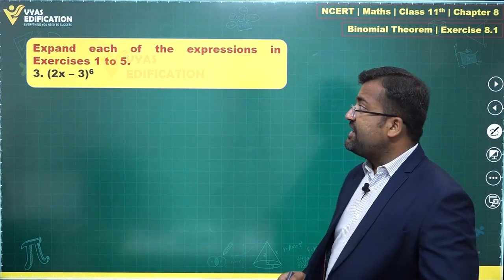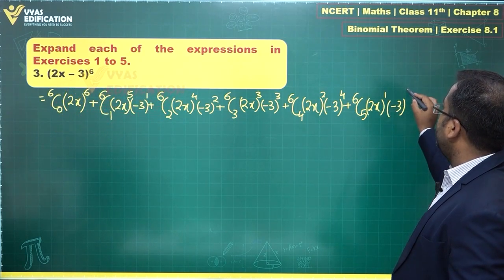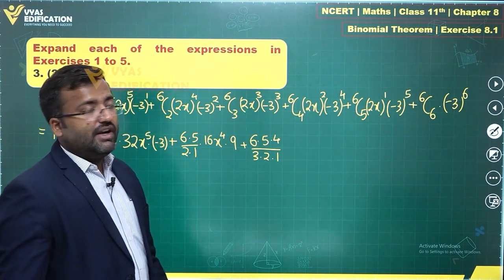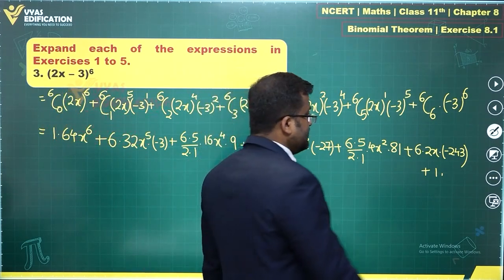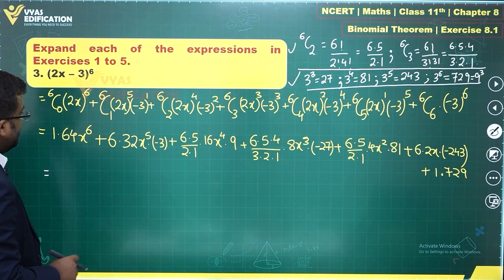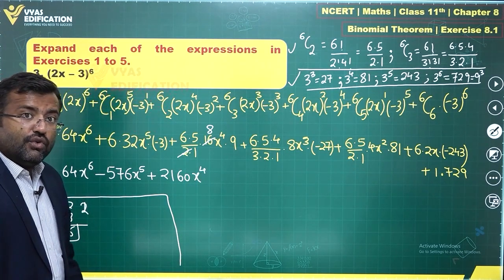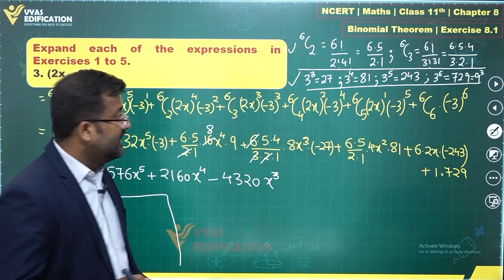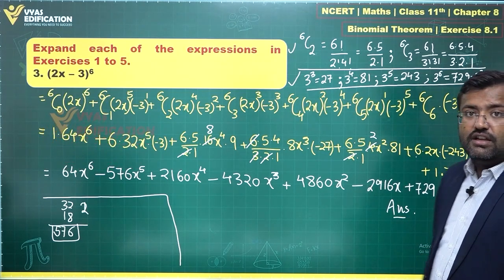NCERT 11th Maths Chapter 8 Exercise 8 1 Q 3 Binomial Theorem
Expand each of the expressions in Exercises 1 to 5.
3.  (2x – 3)6

12th Passed or currently in 12th  Students - Path Breaker JEE (1 Year online exhaustive course)

For NEET
12th Passed or currently in 12th  Students - Path Breaker NEET (1 Year online exhaustive course)

CBSE Solutions
NCERT Solutions
NCERT 11th
NCERT 11
CBSE 11th
11th Solutions